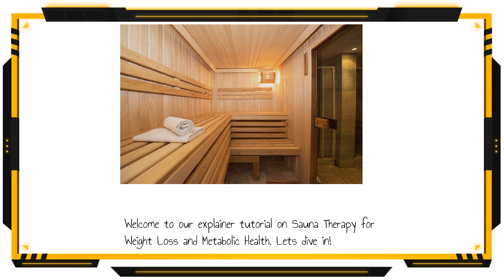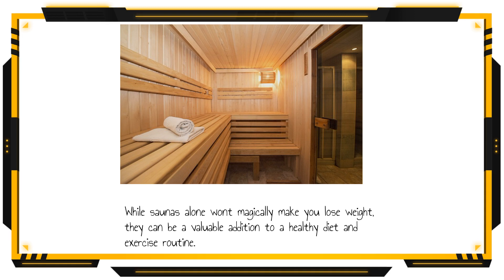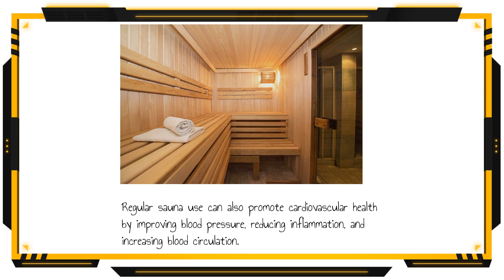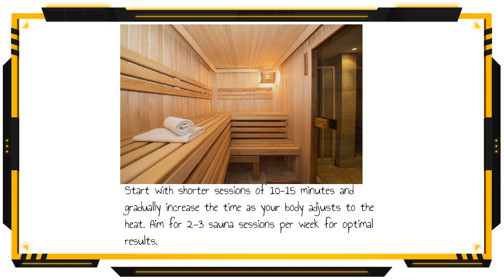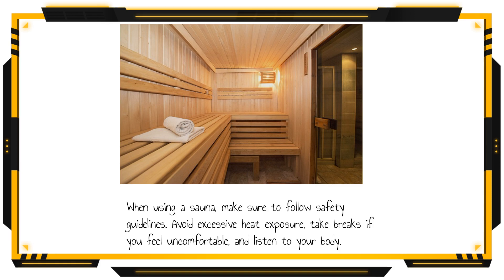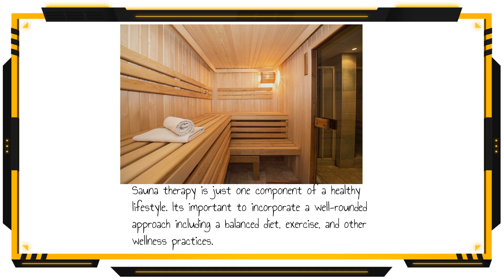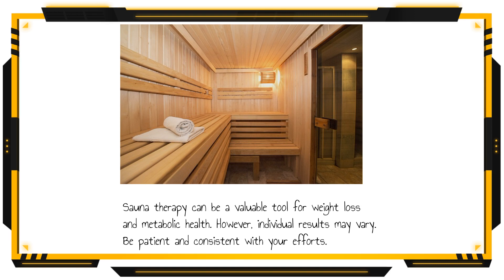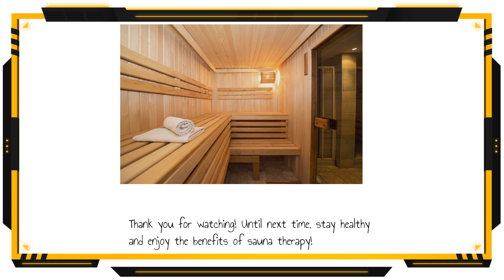Sauna Therapy for Weight Loss and Metabolic Health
Sauna Therapy: A Hot Route to Weight Loss and Boosting Metabolic Health?
While it may seem unconventional at first glance, scientific research suggests that there are several benefits associated with using saunas in pursuit of these goals.